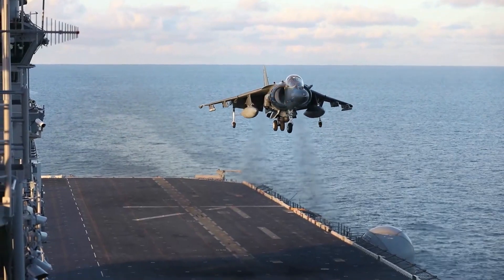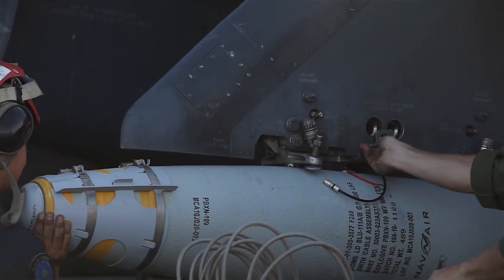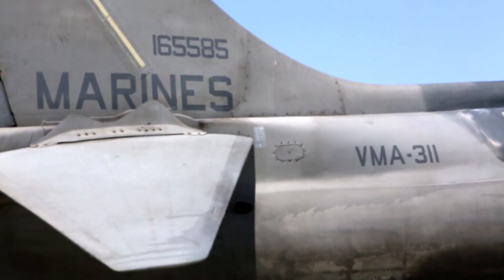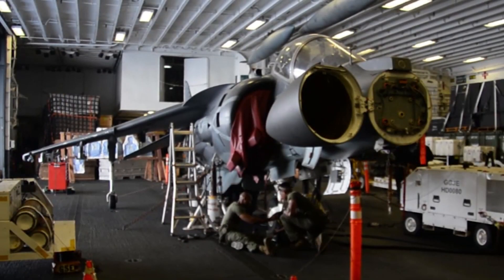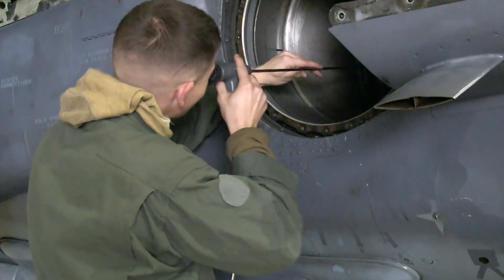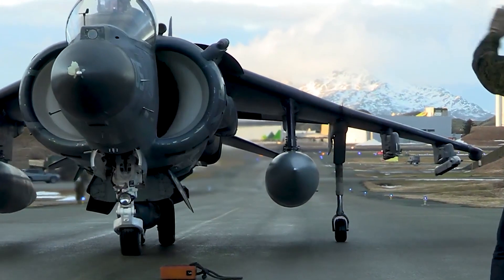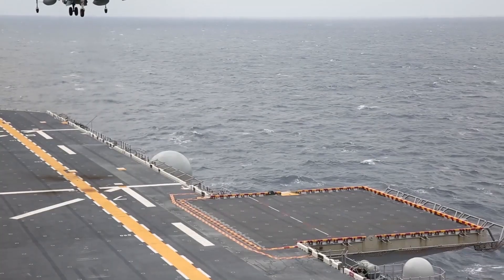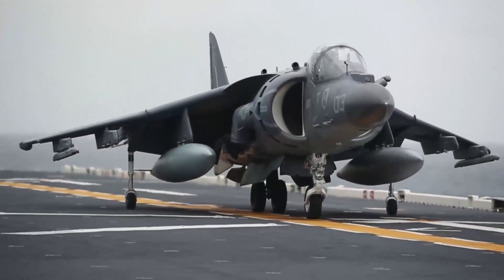The AV-8B Harrier had a history in its time before being replaced by the F 35 Lightning II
The Hawker Siddeley Harrier is a jet-powered attack aircraft designed and produced by the British aerospace company Hawker Siddeley. It was the first operational ground attack and reconnaissance aircraft with vertical/short takeoff and landing (V/STOL) capabilities and the only truly successful V/STOL design of that era.

 It was the first of the Harrier series of aircraft, being developed directly from the Hawker Siddeley Kestrel prototype aircraft following the cancellation of a more advanced supersonic aircraft, the Hawker Siddeley P.1154. In the mid 1960s, the Harrier GR.1 and GR.3 variants were ordered by the British government for the Royal Air Force (RAF).

The performance of the Harrier in USMC service led to calls for the United States Air Force to procure Harrier IIs in addition to the USMC's own plans, but these never resulted in Air Force orders. Since the late 1990s, the AV-8B has been slated to be replaced by the F-35B variant of the Lockheed Martin F-35 Lightning II, a more modern V/STOL jet aircraft.